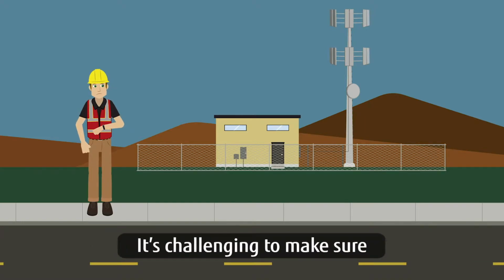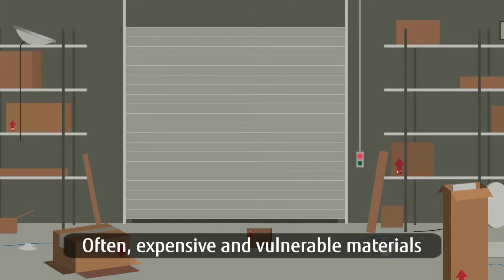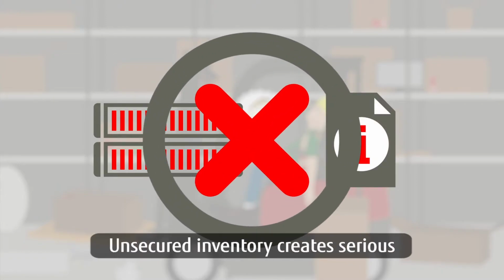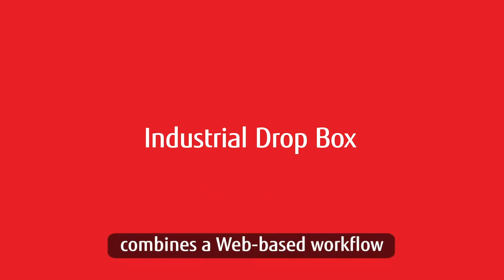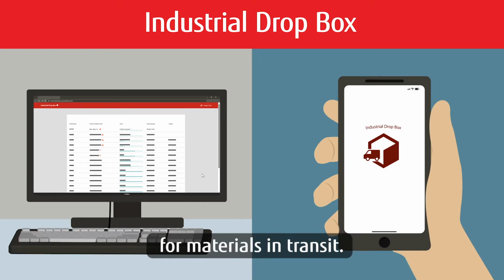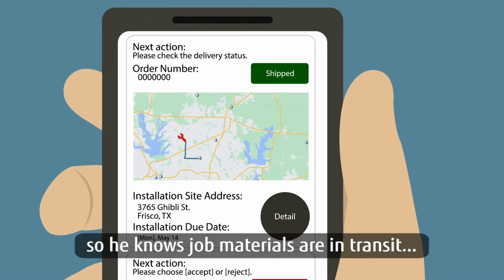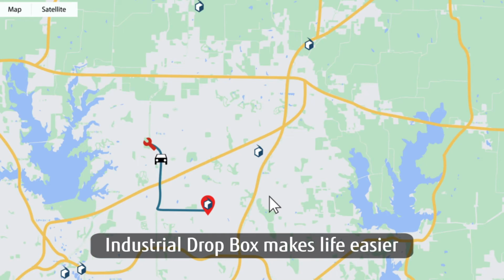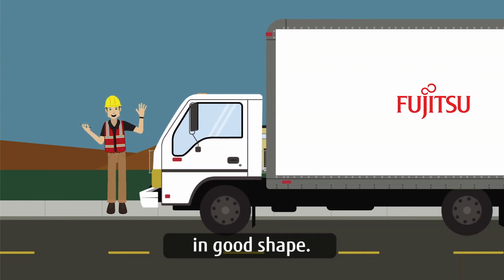A Secure Chain of Custody for Deployment Supplies In Transit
From warehouse to install site, keeping track of network deployment supplies and assets is a challenge that can be costly. Fujitsu has an easy-to-use software solution that simplifies and helps coordinate project shipments, ensuring that equipment is delivered where it’s needed, when it’s needed. With Fujitsu Industrial Drop Box, you can rest assured that your valuable equipment will be delivered undamaged, on time, and at the right location.